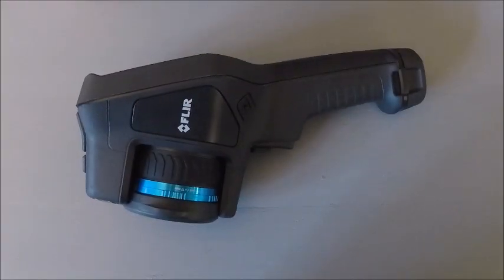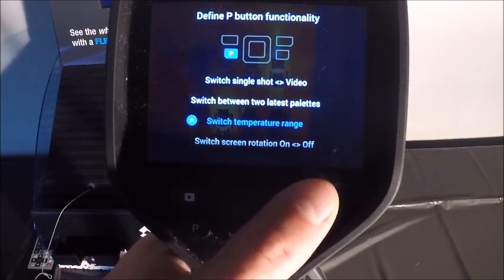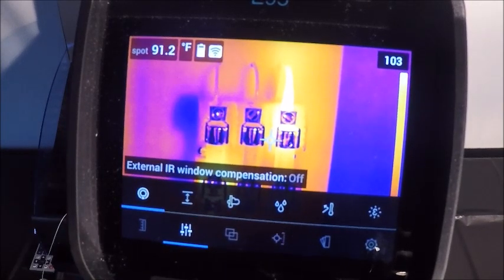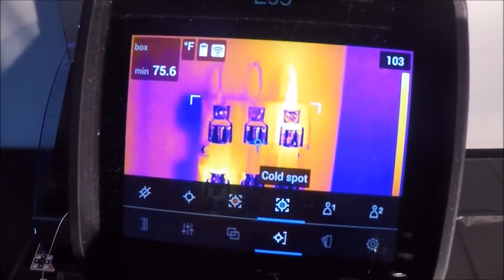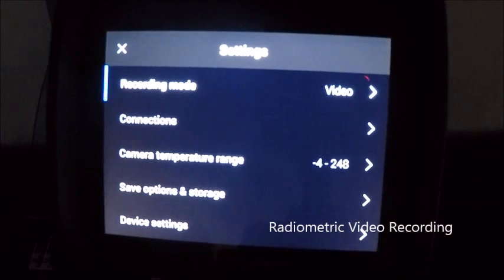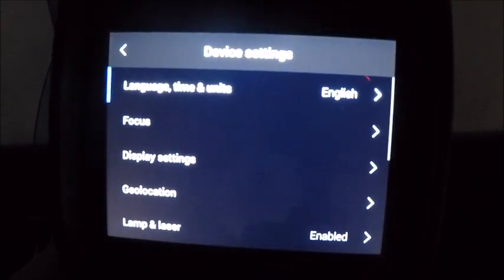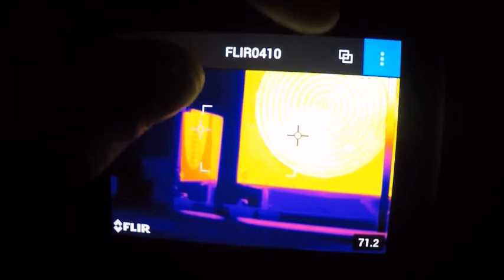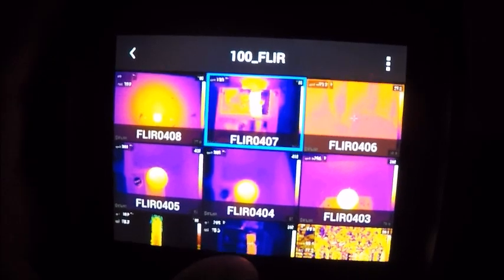Flir E53, E54, E75, E76, E85, E86, E95, E96 (Exx-Series) Camera Overview/Training - I&E Technologies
Eric Fritz with I&E Technologies provides an informational and training video to outline the features and functionality of the Flir E53/E54/E75/E76/E85/E86/E95/E96 (Exx Series) Cameras.  or use the contact information in the closing of the video to reach out to us directly with questions about the camera or pricing.  Thank you, and we hope you enjoy the video.